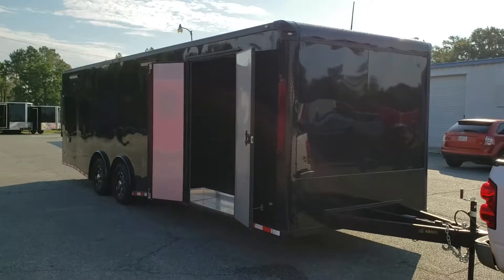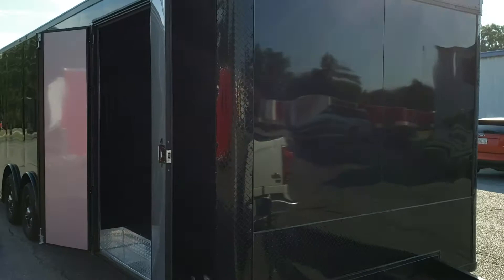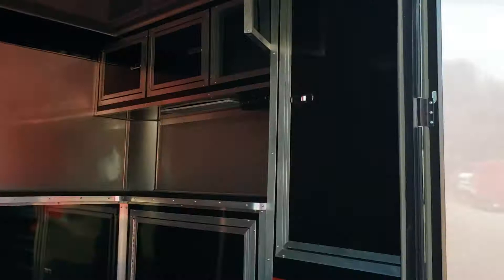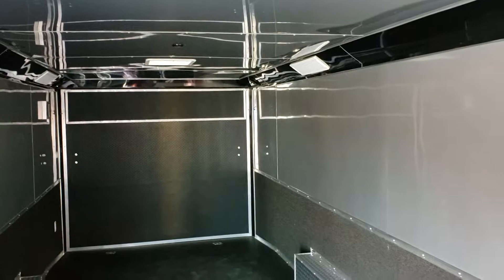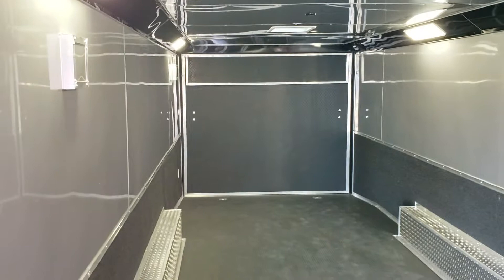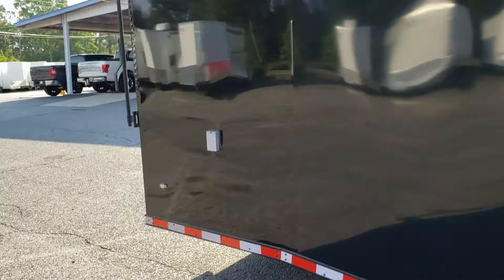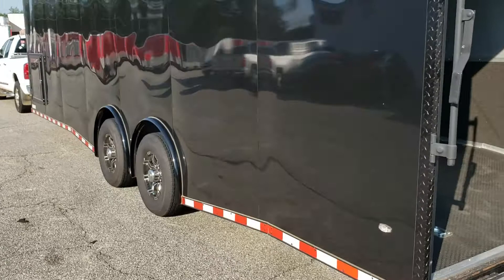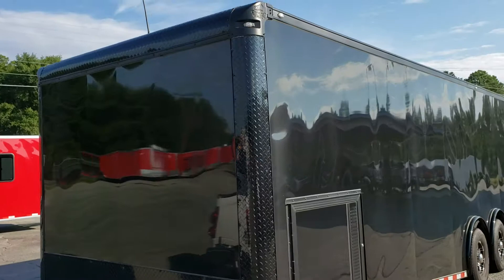8.5 x 28 Covered Wagon Race Ready Elite Trailer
Walk through of an 8.5' x 28' Covered Wagon Race Ready Elite trailer. Fully finished interior,  base and overhead cabinets, generator box with outside access door, double side entry doors, radio with bluetooth, 6 6 1/2 Kicker Speakers, exterior LED Lighting, full electric package with battery and inverter. 7000lb torsion axles with alloy rims. Bogey wheels, extended tongue, 7' interior height, built in tool box and wardrobe closet. Ask for Reed!!!